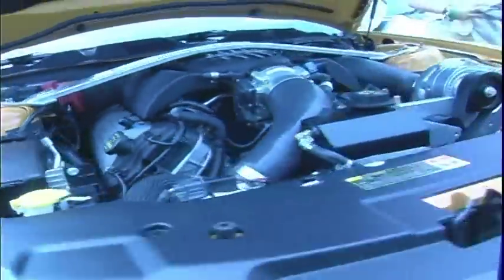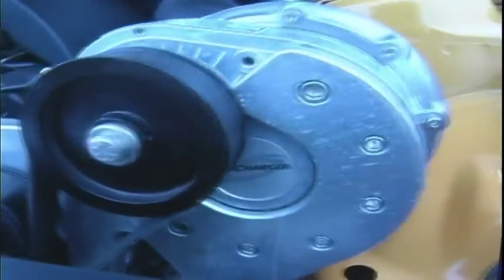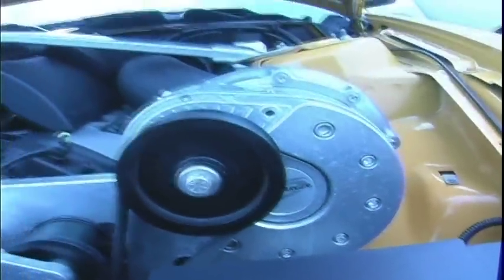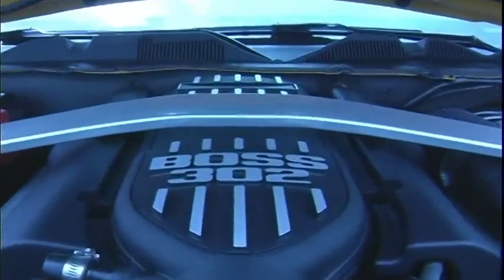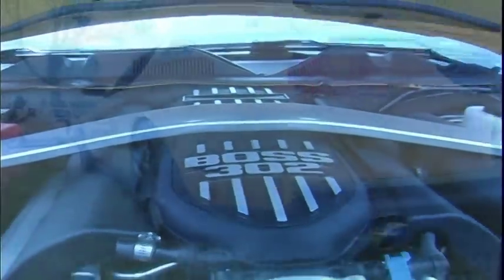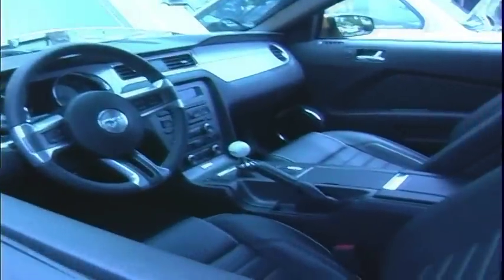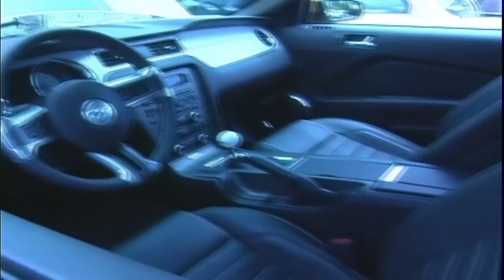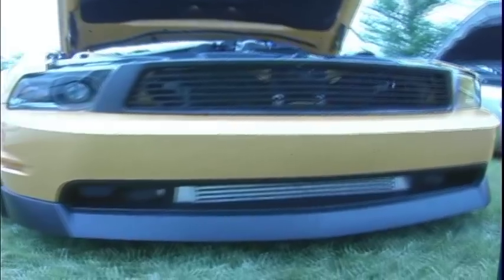5.0 Coyote Mustang with Procharger and Boss 302 goodies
Procharged 5.0 Mustang with Boss 302 components. Tuned by Evolution Performance. Filmed during the 10th annual Hyperfest 2011 at Summit Point Motorsports Park on Saturday June 18th.

©️nedaCFilms / MustangTown with music produced by Rick Clarke (aka: Rickvanman) Free Music from: Music4YourVids.co.uk